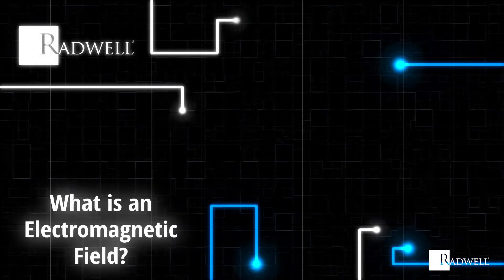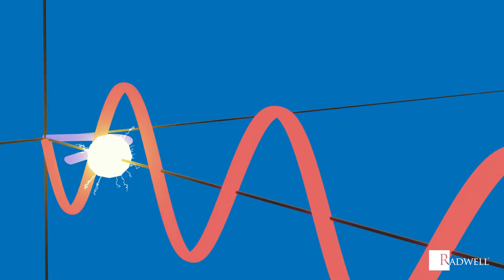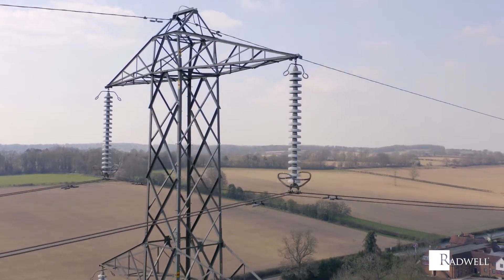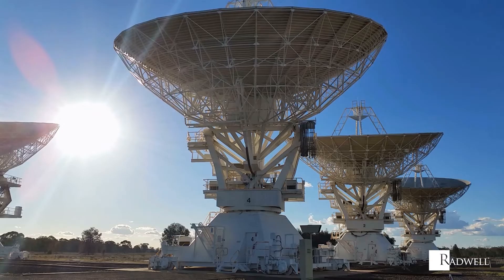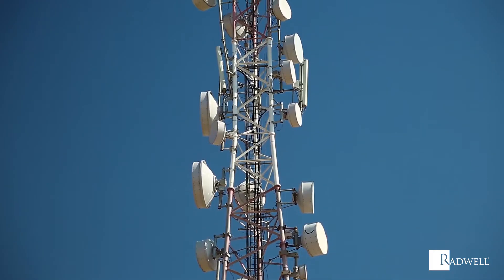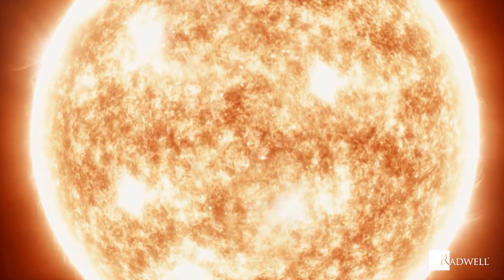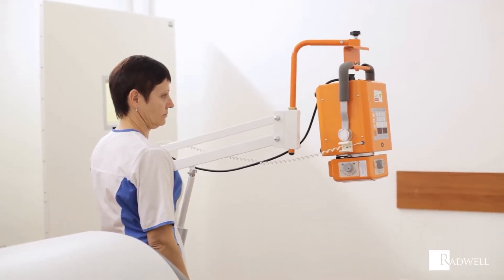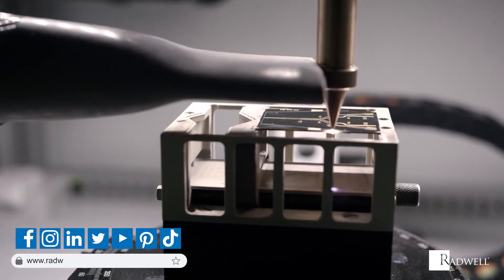What is an Electromagnetic Field?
In this video from our What Is series, learn about Electromagnetic Fields.